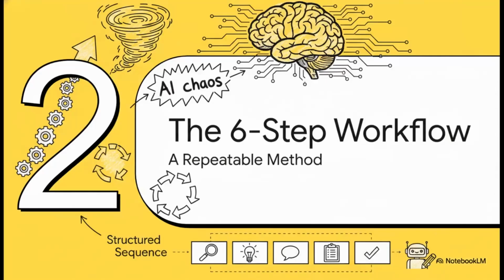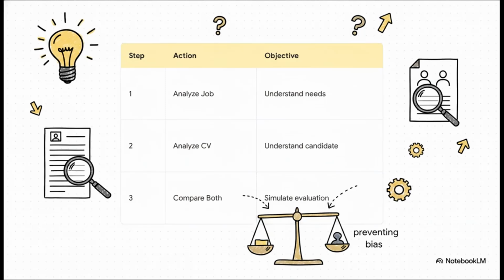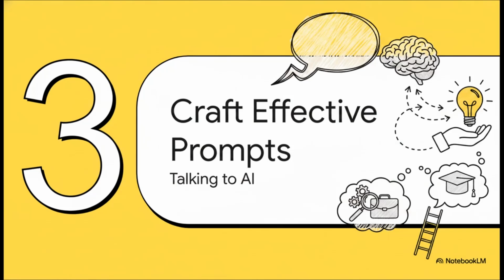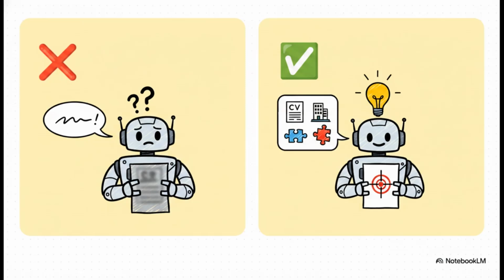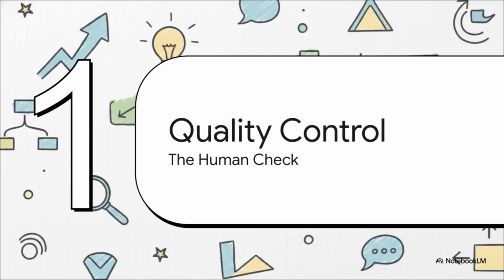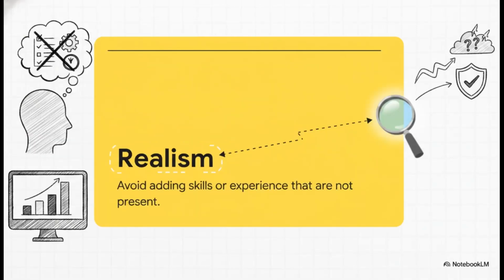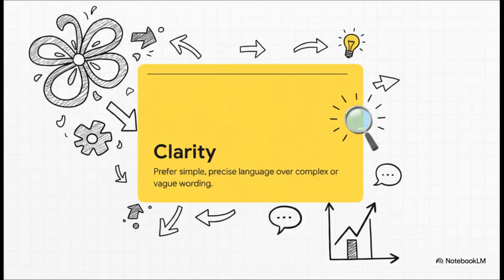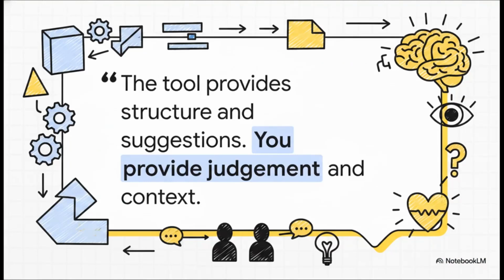Careerpath Application Coach Tutorial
supports you in using the Careerpath Application Coach